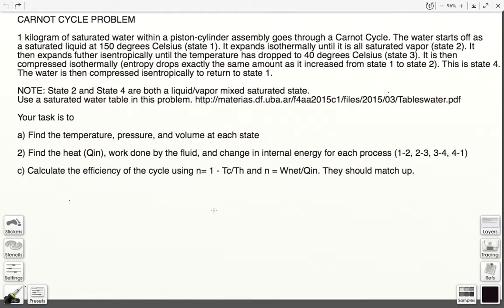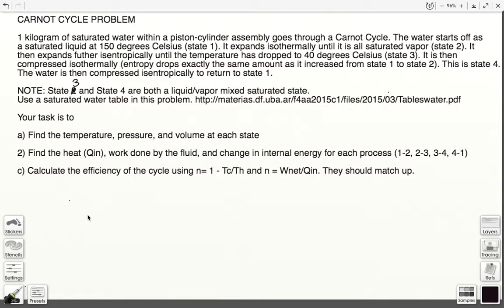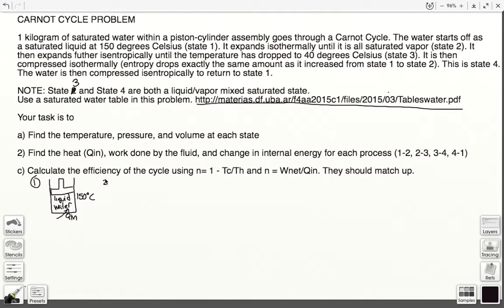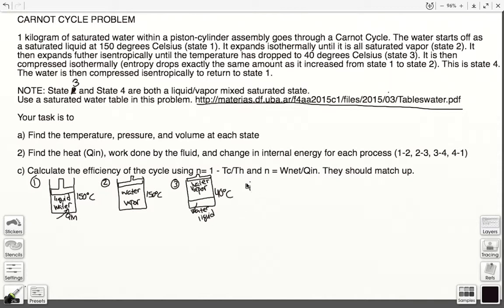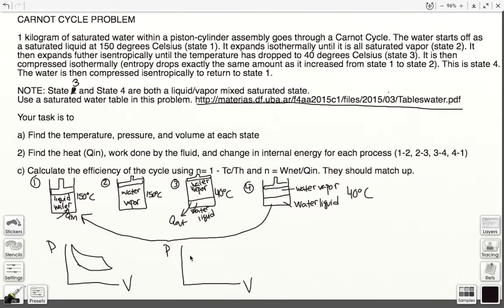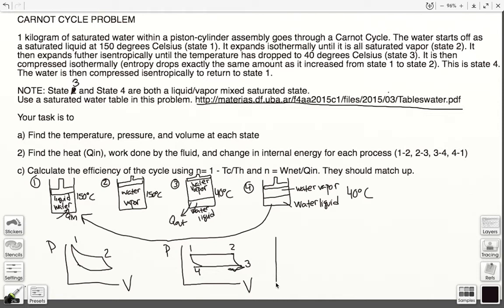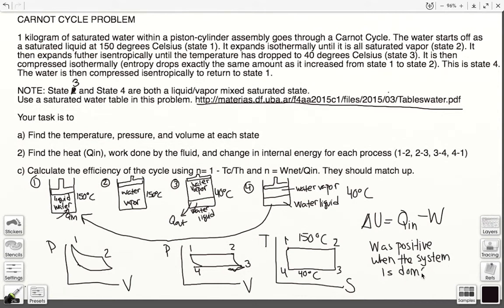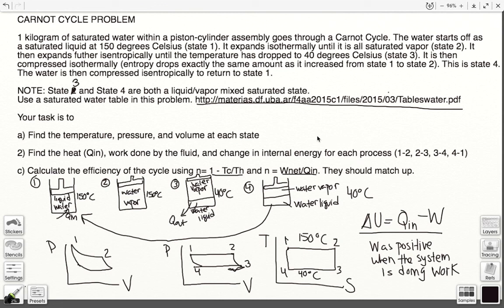Carnot Cycle Practice Problem Hard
This video sets up a challenging Carnot cycle practice problem  with the Carnot cycle and saturated water. The solution to this practice problem will be covered in the next video.